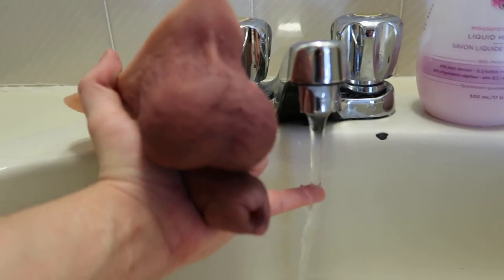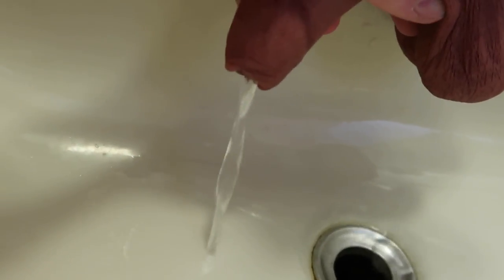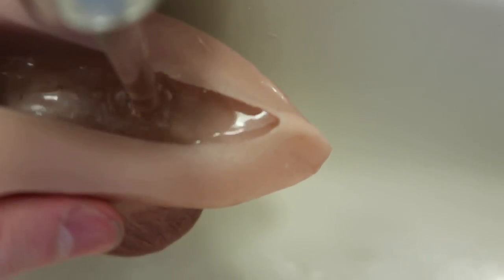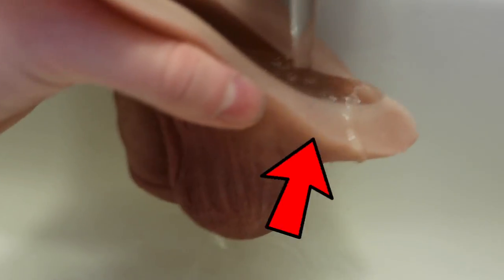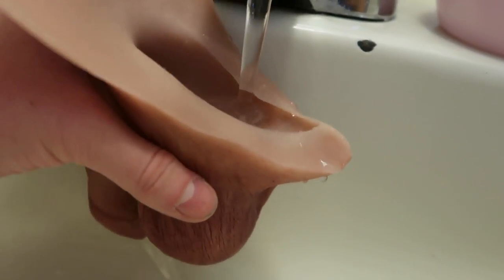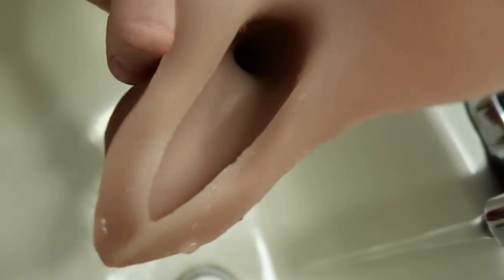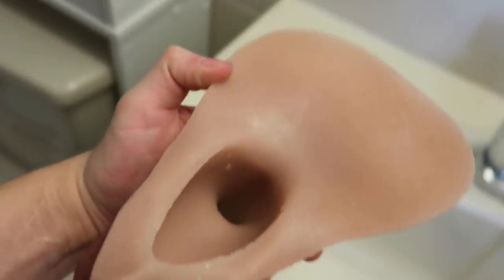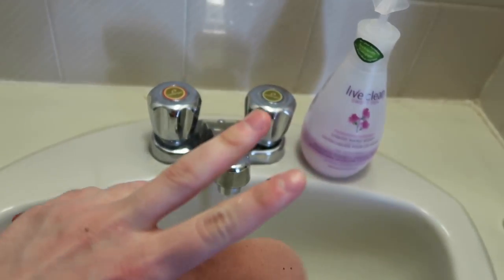Reelmagik Uncut STP Working Demonstration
Thank you all so much for watching, ilu ❤❤❤

Oh and one more thing: if you’re a timid pee-er (ie: it takes a while to get a strong steady stream) and you’re peeing outside or something; you might want to watch your feet!! The uncut stp has a wider opening in the front; which is great for quick and efficient draining of urine, but it means that the urine tends to fall down, and doesn’t make a very big “arc”, so to speak. This is because the bigger opening in the front means that there is less pressure built up in the stp.

I personally prefer this, as “pressure” means “restricted urine flow”, and I can’t like... start and stop peeing to accommodate the restricted urine draining of a smaller opening lmao

But yeah! Just wanted to mention that, as the first time I used this outside, I learned I had to take a slightly wider stance to avoid peeing on my shoes (I wonder if this happens to people with non prosthetic penis’? Hm...)

Also, if you are peeing very lightly, the uncut prosthetic may drip kind of oddly and that can be difficult to adjust to. I have heard that the cut version does not have this issue, however! But again, it’s a smaller urethral opening on that one  🤷🏻‍♂️ so each has its own learning curve

I started a non-profit organization!

If you'd like to send me something:

Aaron Ansuini
CP 88020
CP Carrefour Langelier
Saint Leonard, QC
H1S 3G9